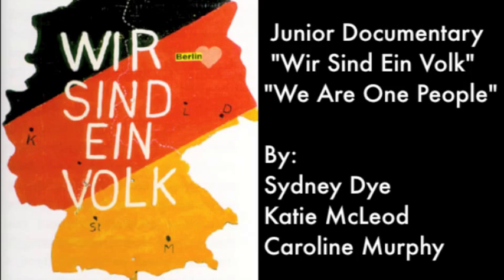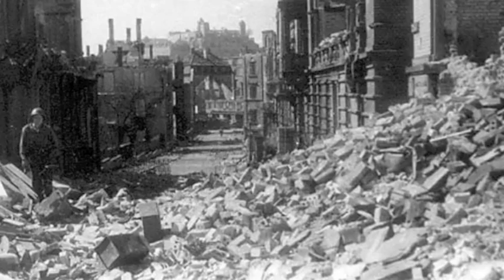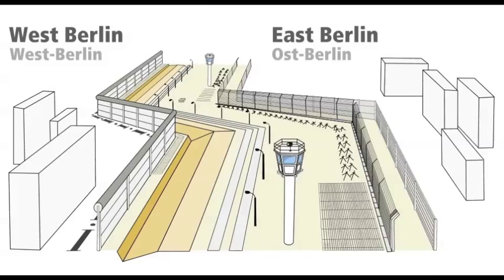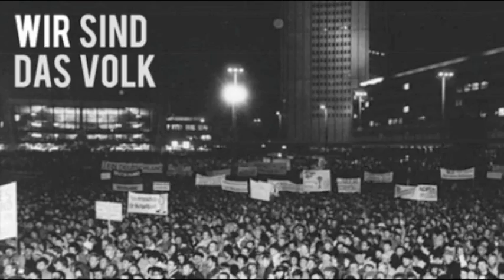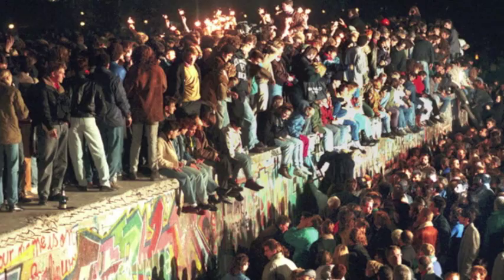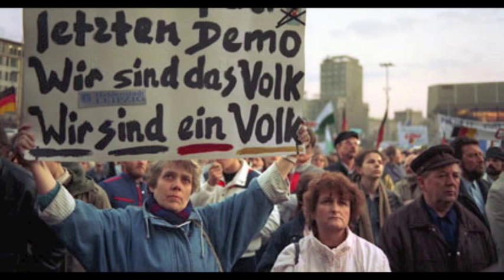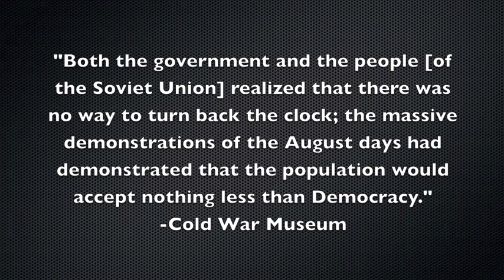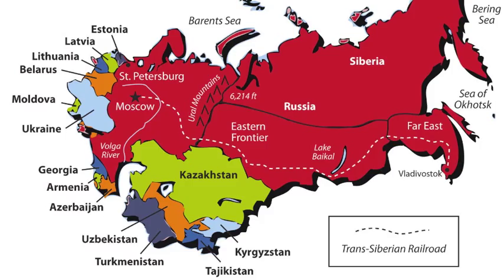"Wir Sind Ein Volk"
This is our national documentary about the rise and fall of the Berlin Wall, German Reunification and the end of Communism in Europe